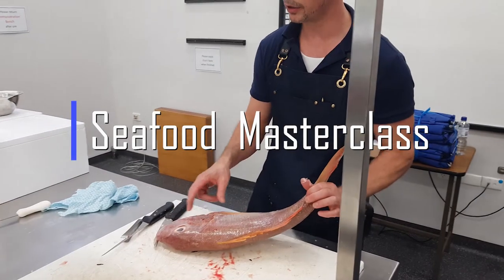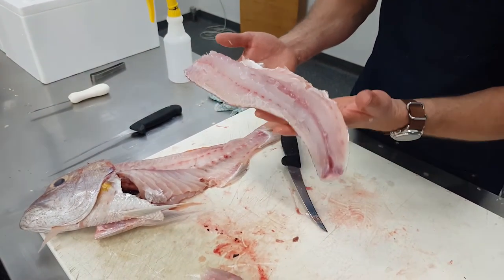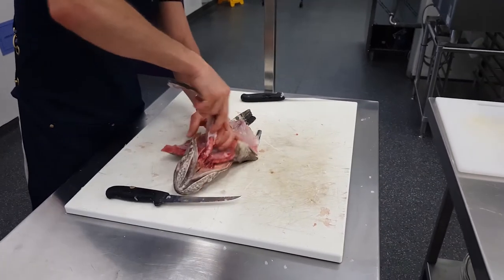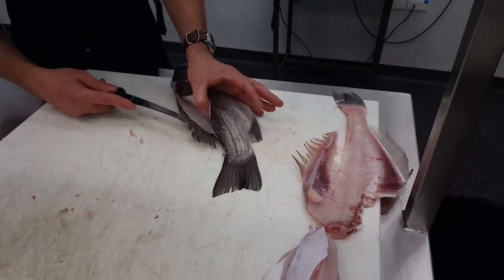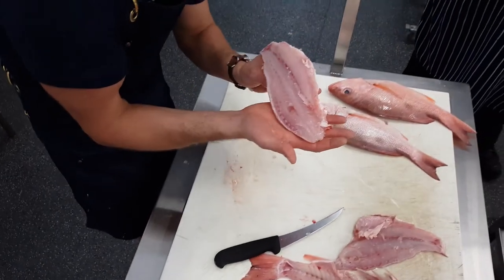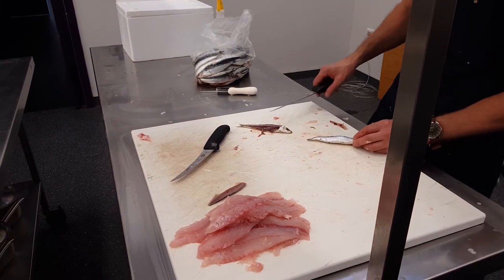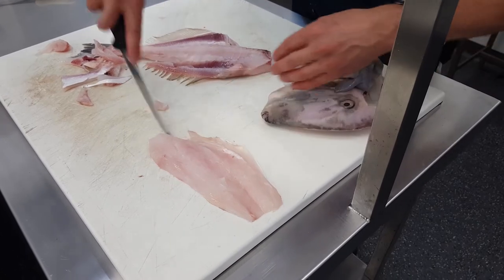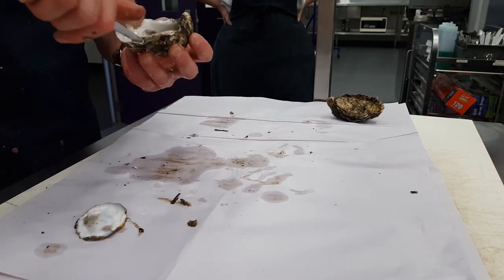Seafood Masterclass 2020 - Fish Filleting, Oyster Shucking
In this Masterclass, Neil from VJ's Seafood breaks down a variety of fish types. Watch until the end for Oyster Shucking Challenge!!